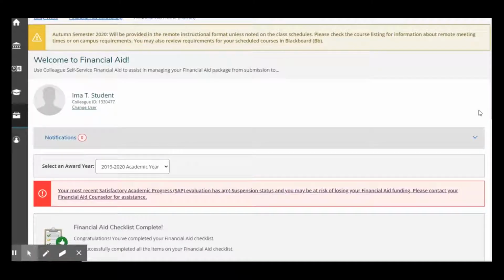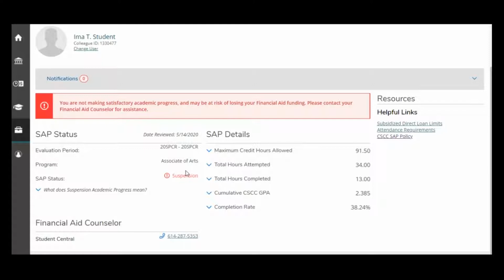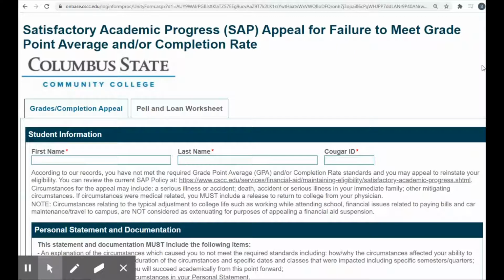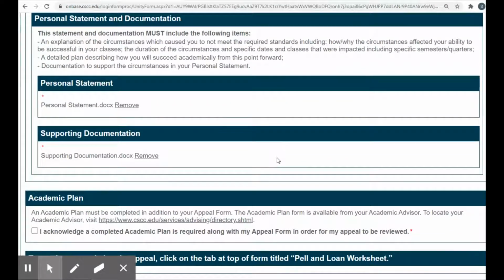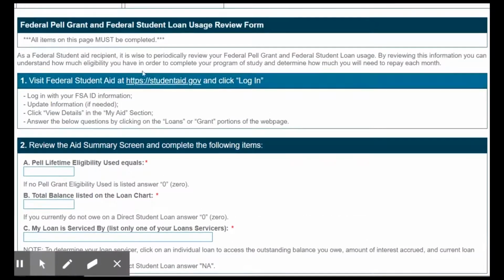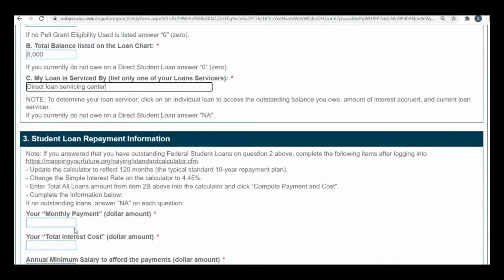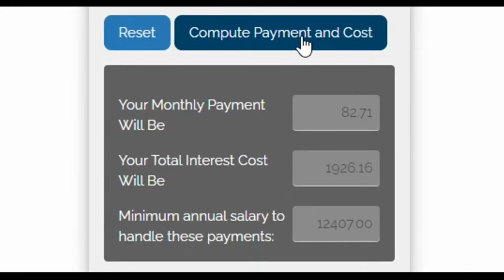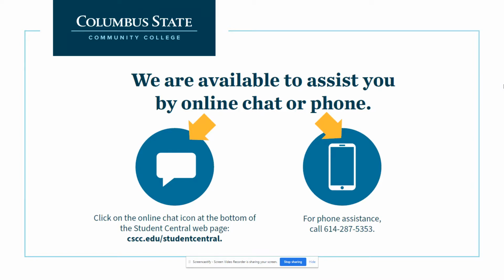How to Monitor Your Satisfactory Academic Progress (SAP) Status and File an Appeal